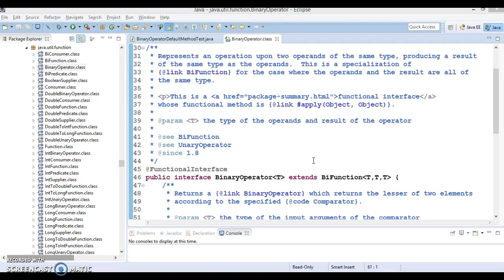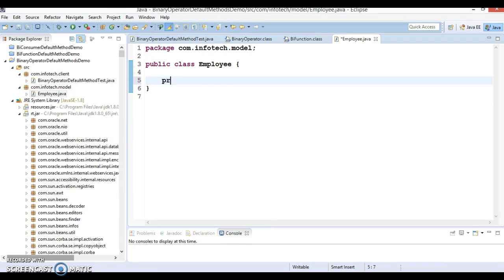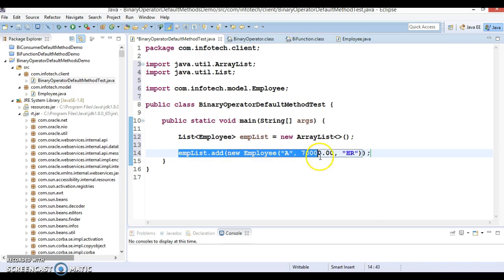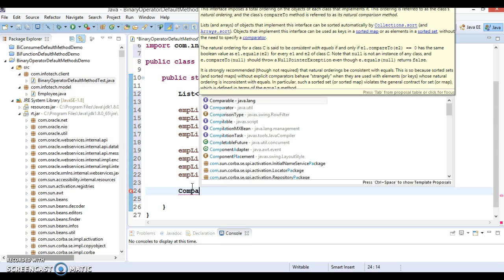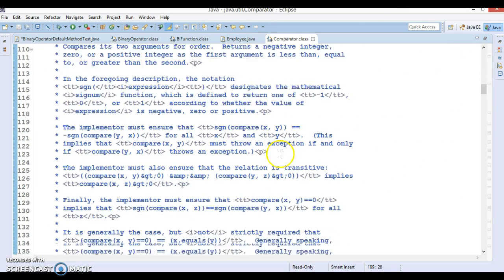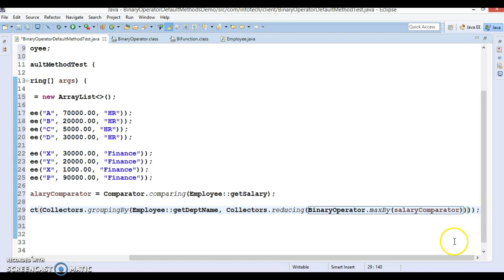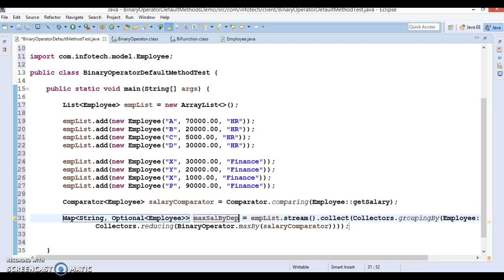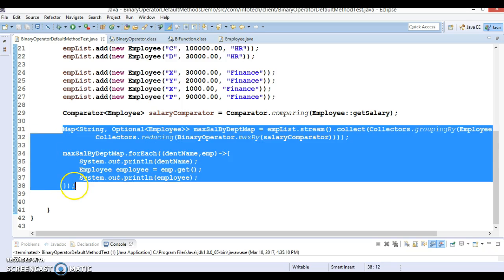Java Lambda-BinaryOperator minBy and maxBy example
In this video tutorial you will learn about Java Lambda-
BinaryOperator- minBy and maxBy example using demo project

Below is the GitHub link to download source Code:
thodsDemo.git